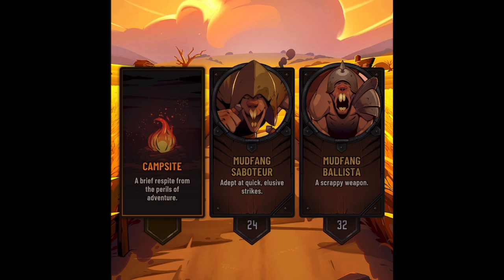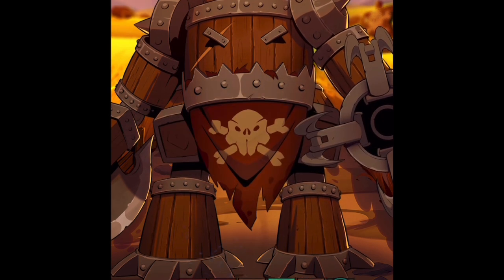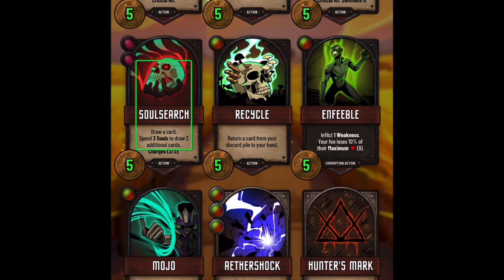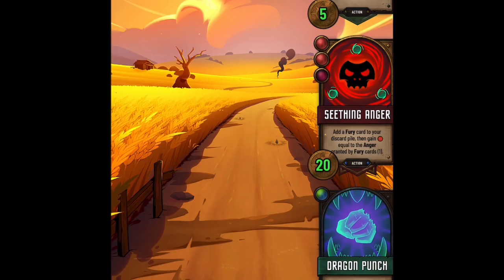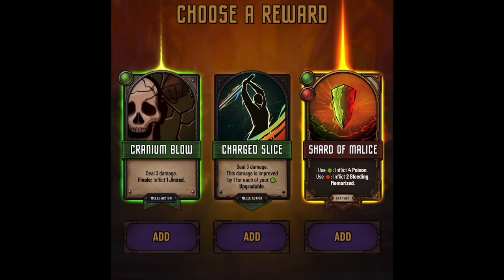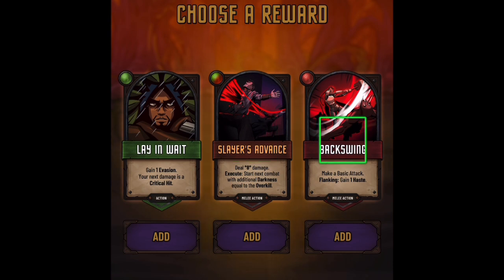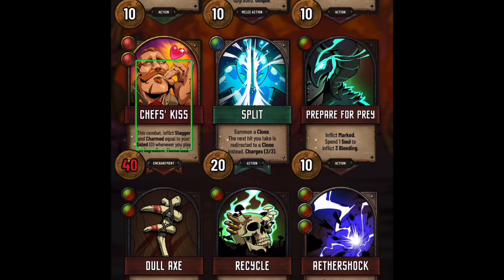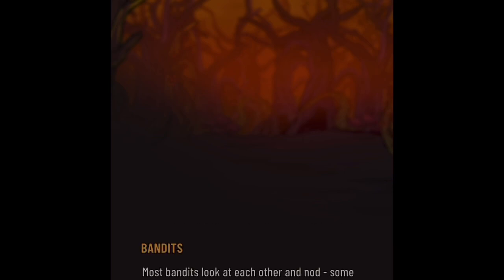TCGT! Dawncaster! Eclipse! Bounty Quest #1! 10 copies, please!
Dawncaster!
Played and performed, by Michael Gray!
Recent Expansions:  Eclipse!
Welcome, to the newest expansion: Eclipse!
  200+ new cards, recently added!
Nearly, 1000 epic cards!
More being added each update!
Enjoy Advancement, Ascension, Legendary Artifacts, Path Modes, Utility creations, scoring systems!
New weapons, Super weapons, Secret locations, expanded Lore and story!
Pirates and treasure!
Upgradeable equips, magic and items!
Branching, Talent tree, with customizable and re-rollable skills!
New, beautiful, full monster and character descriptions have been expanded!
Extravagant, gorgeous sounds effects accompany, every card!
Expanded accessibility for the visually impaired!
Adventure modes.
Roguelike upgrades!
Unique, Sun Forge Hero’s Path!
Exciting and Mysterious, new, Weekly Trials, featuring extraordinary deck builds and exciting challenges!
Masterful, Role playing Game, at its finest!
Voodoo, Venom!
Dawncaster Burger! May I take your order?
What’s in the Box?
Doctor  Doom!
Words of Power!
Yar! Wands and Pew…Pew…  magic! Witches & Pirates!
Hunter! True Rockstar!
Arcanist! Corrupt Magic!
Seeker! Spiritual Finesse!
Rogue! Potent poisons!
Warriors! Brawn and rampaging!
Knights! Honor and true Devotion!
Pass the Trials of the Sun Forge!

Dawncaster!

DEVELOPER, Artwork, Rick van der Wal

Card Battler, Deck Builder, RPG.

Want the best ambience, sound and calming, noise generator?
Want to know where my amazing sounds come from?  MyNoise.

Game accessibility: maximum.
Creator: Michael Gray

Join Game Double Tap’s Official Dischord!
 Come chat with Game, as I play, or after lives or uploads!

Version 1.12.12, 1w ago, Patch 1.12.12 - Accessibility improvements Patch 1.12.11 - Minor bugfixes Patch 1.12 - Siege of Shadows expansion! Explore 3 new maps, 24 new challenging encounters and a brand new final boss!

Thumbnail & Music Composition: Artist known as Pollo!
Thumbnail description:

The background of the thumbnail shows vast mountain ranges. The sun rises above the mountains and casts a purple-orange hue over the horizon. In the middle of the thumbnail a white blonde female soldier wears silver armor and stares to the right of the thumbnail. Next to the soldier sits a black panther who stares in the same direction as the woman. In the middle of the thumbnail it says in bright orange letters: “Dawncaster.” Underneath those letters it says “Game Double Tap” in bright white letters.